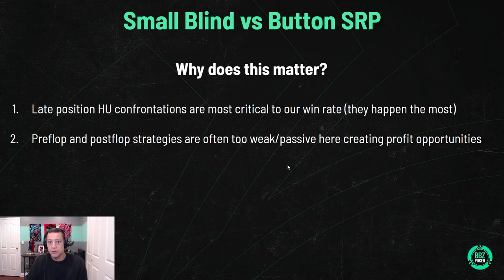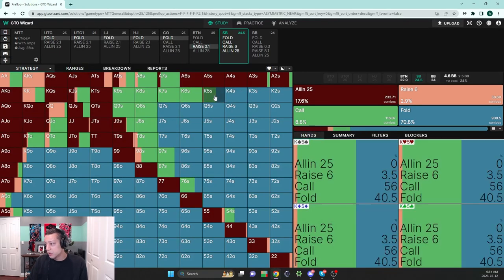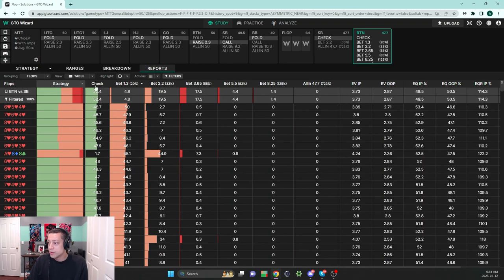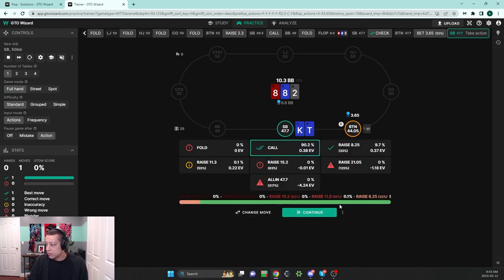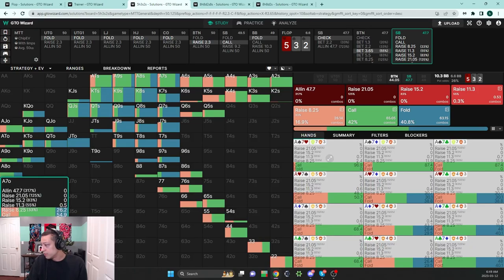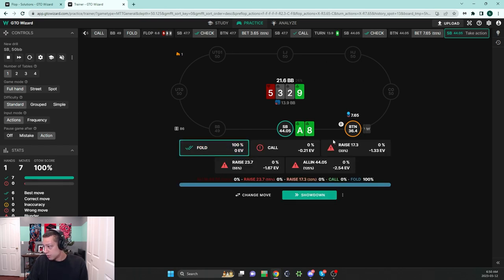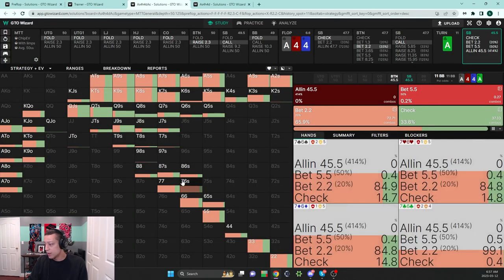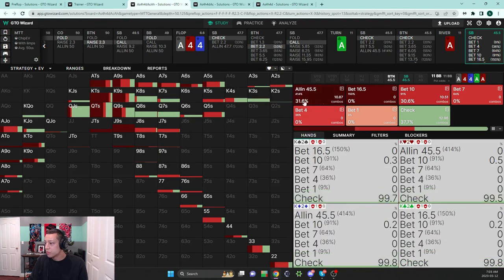Small Blind Tournament Poker Strategy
Pay attention. The small blind is one of the most difficult and nuanced positions in poker. Here bigbluffzinc gives a free poker coaching session to help your online poker strategy and prepare you to play this position deep in tournaments.

BBZ Poker is one of online poker’s most trusted training and highly-regarded resources. Led by Head Coach Jordan “bigbluffzinc” Drummond, BBZPoker coaches some of the best players in the world to compete in today's game.

If like thousands of others you’re ready to take your game to the next level, the best place to start is with our Bundles. Developed by tournament professionals Jon “apestyles” Van Fleet & Jordan “bigbluffzinc” Drummond, both the apestyles and BBZ Bundles teach you everything about tournament poker. For $99, you simply won’t find better value. and start crushing!

Our friendly, helpful, and dedicated community is where anyone can ask questions, learn strategy, and get involved with poker!